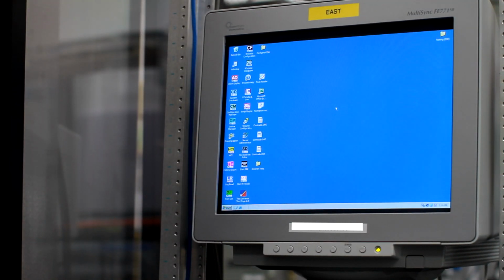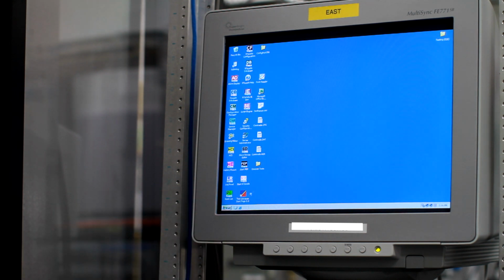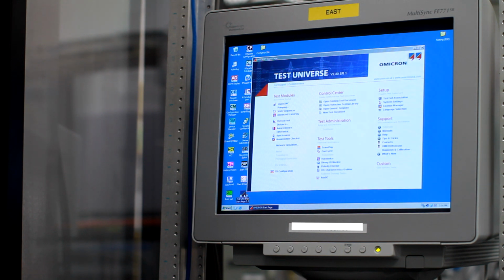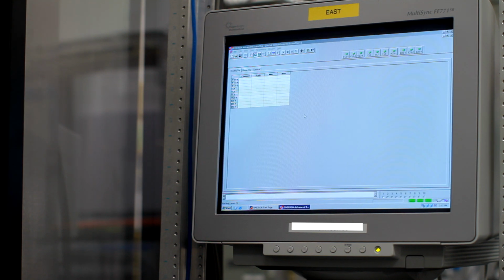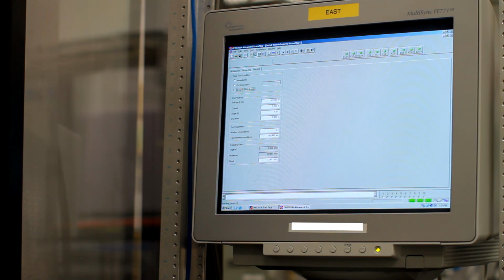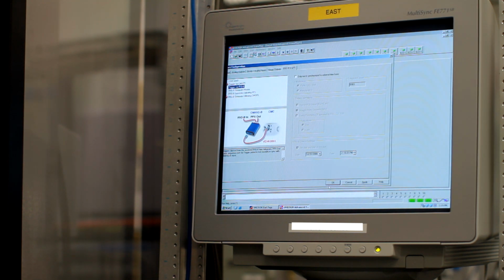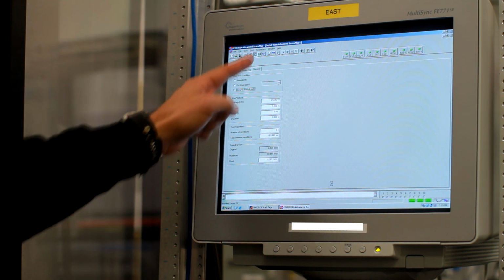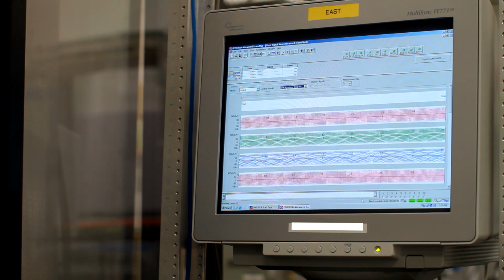V&T End-to-End Satellite Testing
500kV Synchronized Satellite Testing using comtrade files